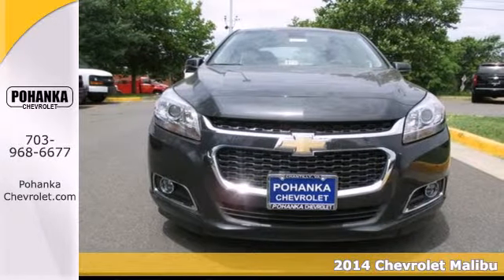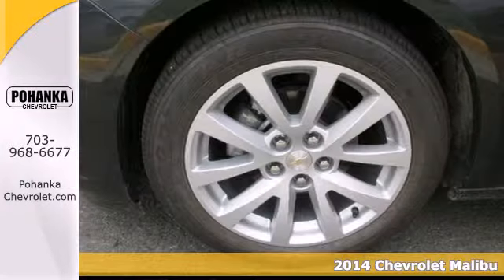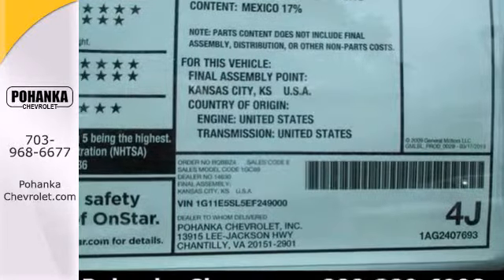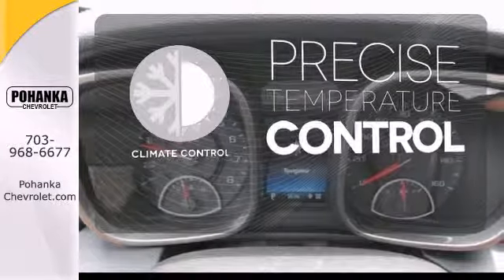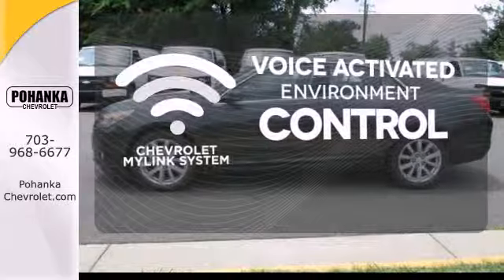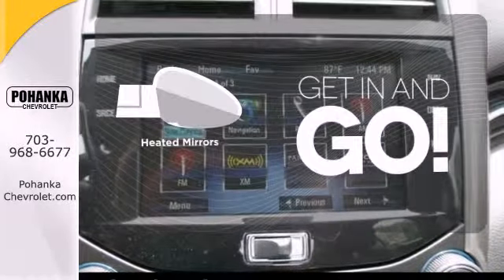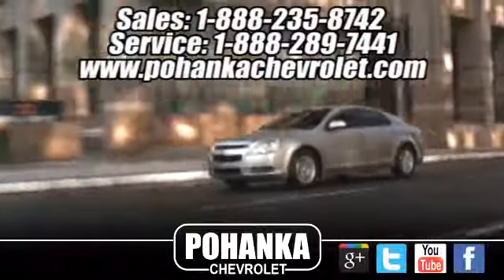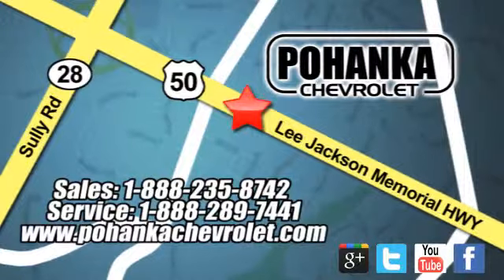2014 Chevrolet Malibu Chantilly VA Washington-DC, MD CEF249000 - SOLD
Year: 2014
Make: Chevrolet
Model: Malibu
Trim: LT
Engine: ECOTEC 2.5L I4 DGI DOHC VVT
Transmission: 6-Speed Automatic Electronic with Overdrive
Color: Gray
Interior: Jet Black/Titanium
Stock #: CEF249000
Come to the experts! All the right ingredients! How inviting is this outstanding-looking 2014 Chevrolet Malibu? Score this fantastic Malibu at a great price that you can easily afford! All prices exclude taxes, title, license, and dealer processing fee of $499.00. Published price subject to change without notice to correct errors or omissions or in the event of inventory fluctuations. All features not on all vehicles. Vehicles shown are for illustration purposes only.

Address:
13915 Lee Jackson Hwy